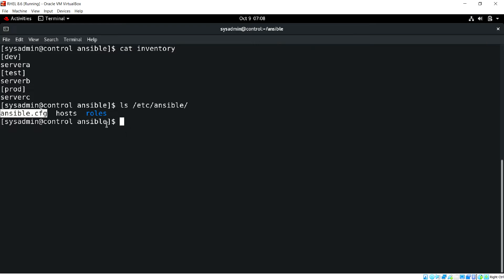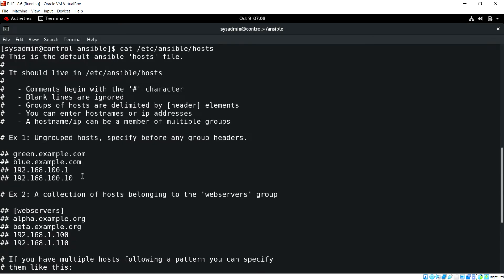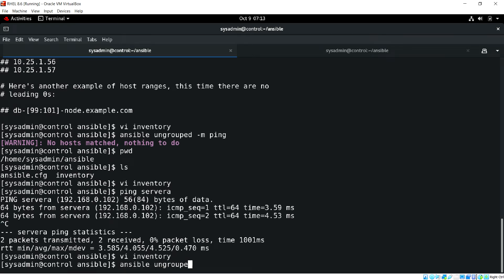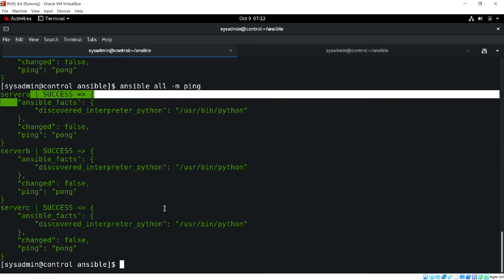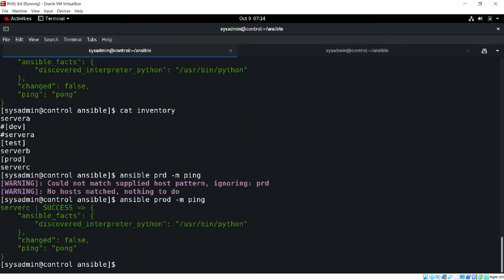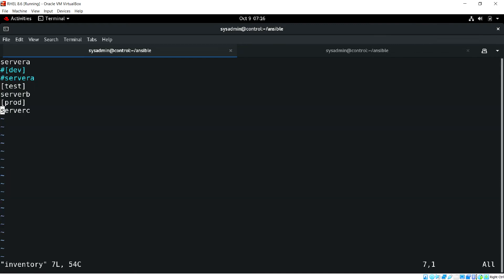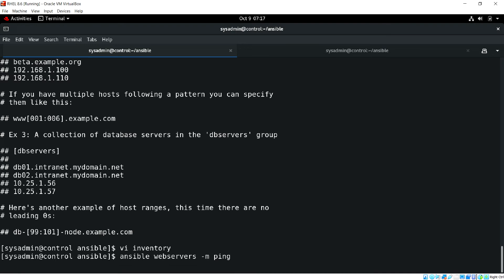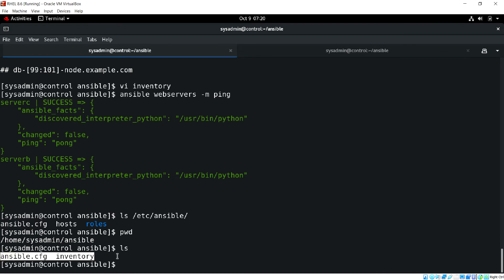#2: How to setup Ansible Inventory | Ansible Hands-On Lab | Ansible Tutorial for Beginners